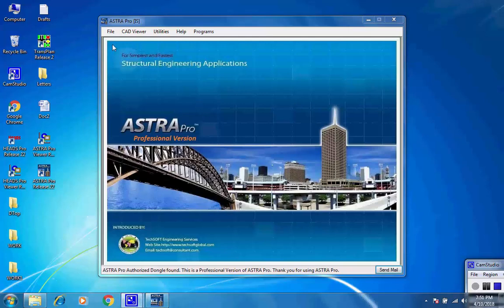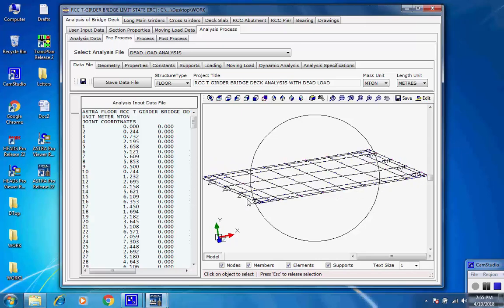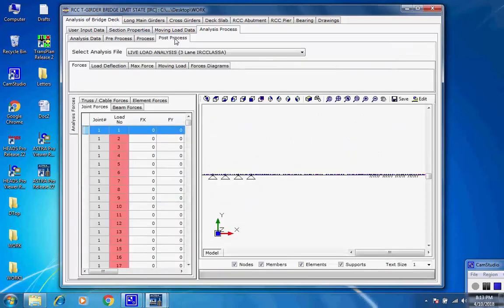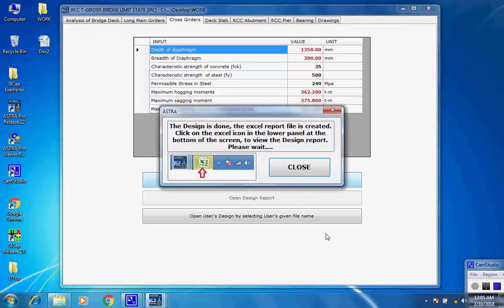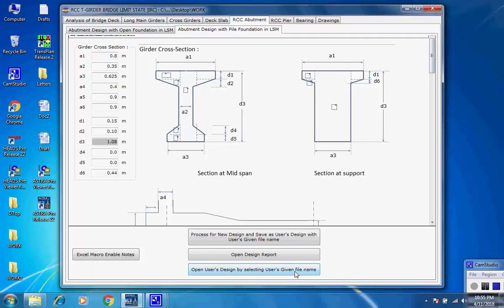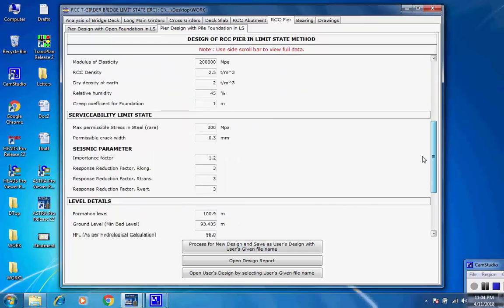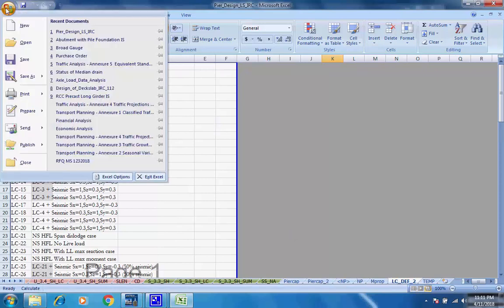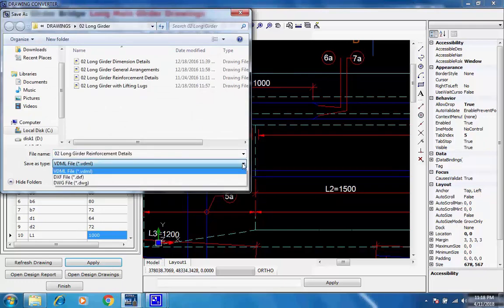Design of RCC 'T' Girder Bridge in Limit State Method with IRC Standard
Tutorial Video for the design of RCC 'T' Girder Bridge in Limit State Method with IRC Standard